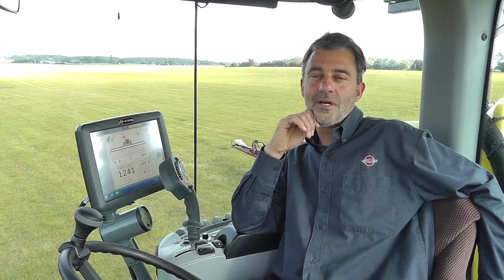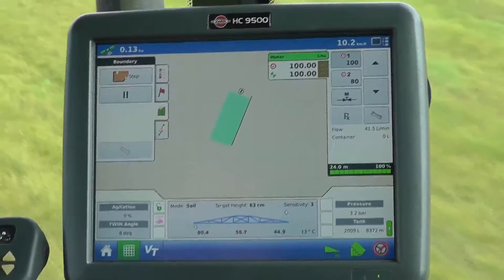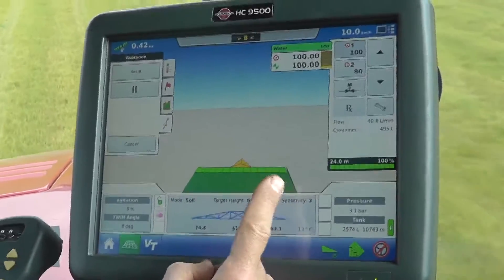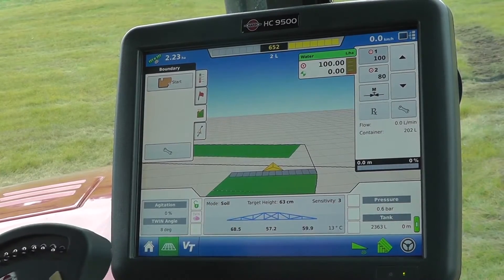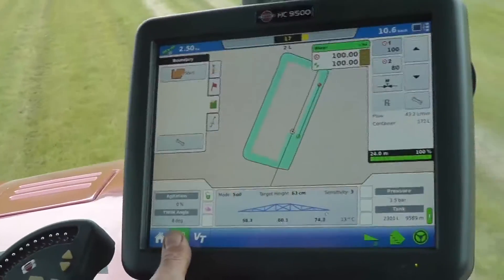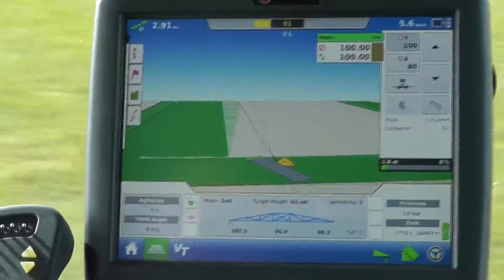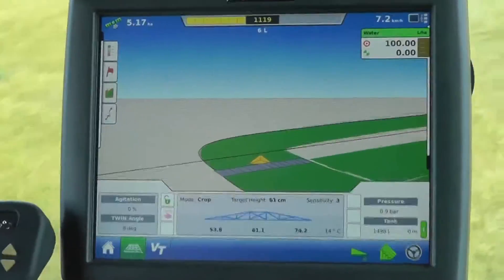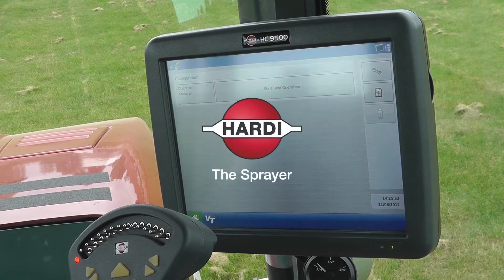AutoSteering & AutoSectionControl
The HC 9500 controller provides growers a powerful, full-featured precision farming tool for guidance, data logging, application report generation, automated steering and more.

Automated Steering on ALPHA evo
The HC 9500 has a plug-and-play compatibility with ParaDyme automated steering system. The ParaDyme system is a world-wide used automated system, which is always controlled by an AgLeader terminal.
Stretch working hours and view your field even in darkness with HC 9500 integrated lightbar. AutoSteering Supports multiple guidance patterns and signals.You can save, load, reset, pause, resume, nudge and shift patterns from the in-cab display.Our video shows an example of how the simple A-B pattern AutoSteering works

AutoSectionControl (ASC) is a fully automatic system that opens and closes boom sections as necessary.
ASC manages the sections when driving over sprayed area (like into a headland or wedge) or around obstacles (like trees)
In the HC 9500, the ASC is integrated as a standard feature and only needs to be connected to a GPS receiver.